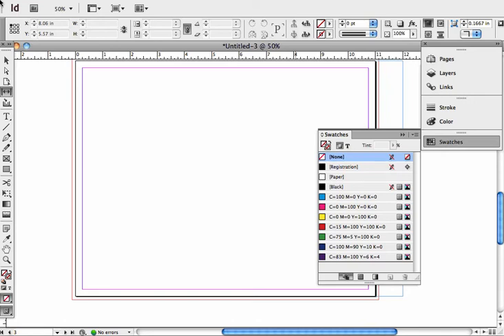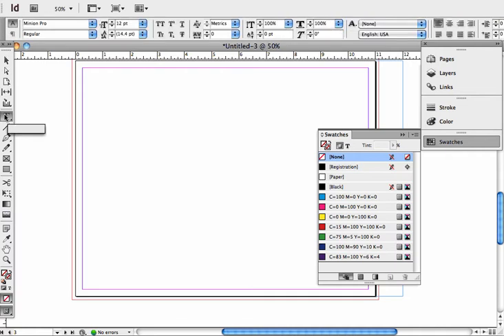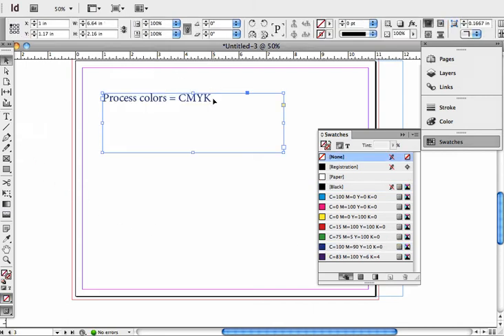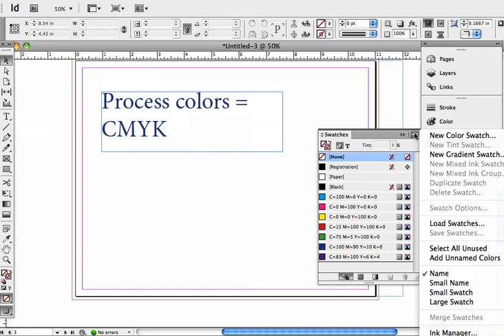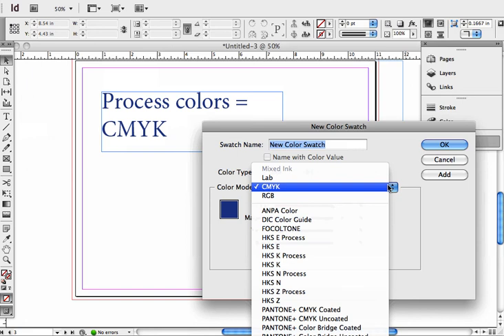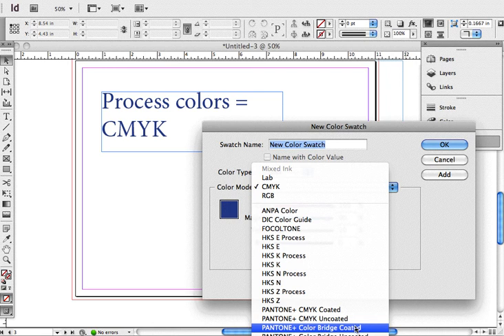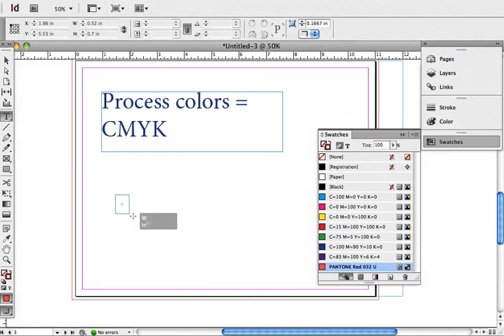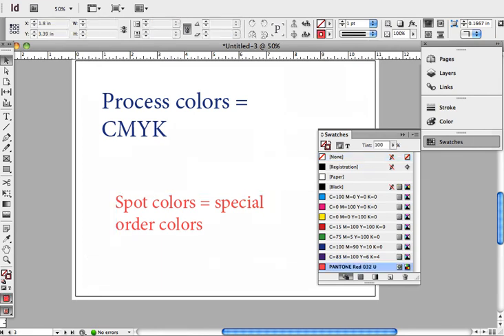Process vs. Spot Colors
The difference between process and spot colors and how to use both in Indesign